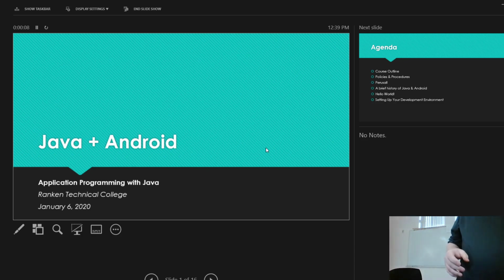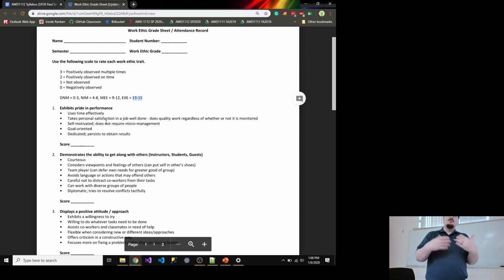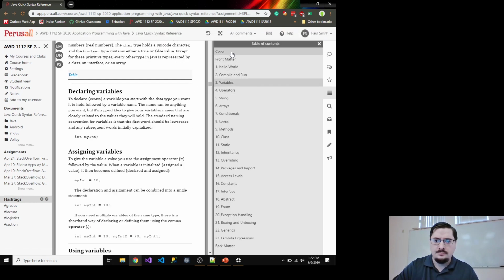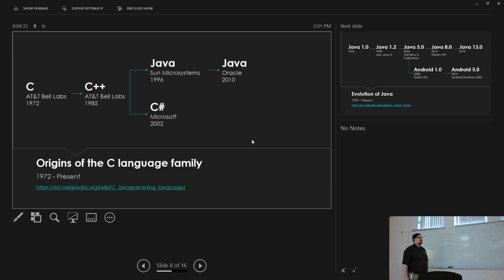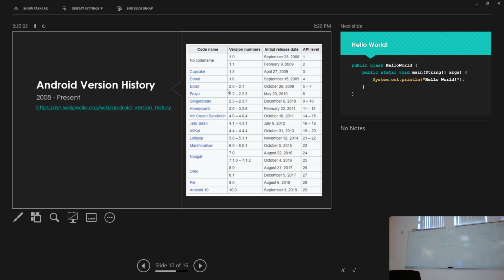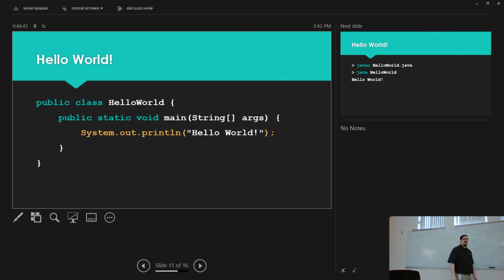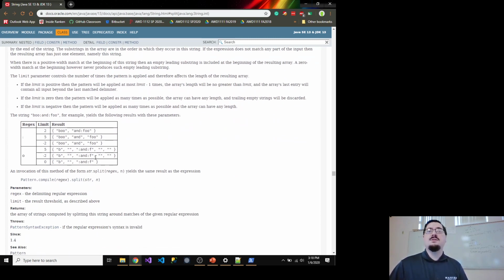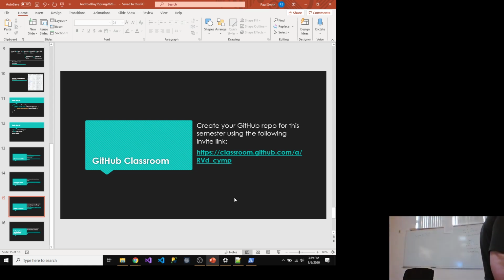AWD 1112 Spring 2020 - Day 1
Recording of the first day of class.

Course outline, Syllabus, Policies & Procedures, History of Java, History of Android, Hello World, Setup Instructions, Course Info